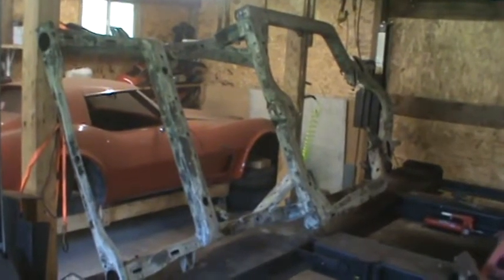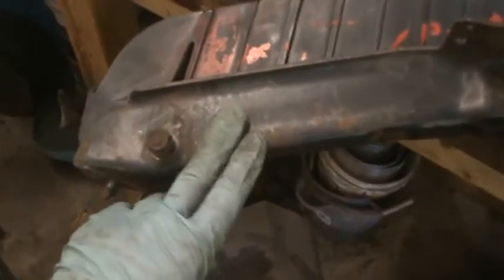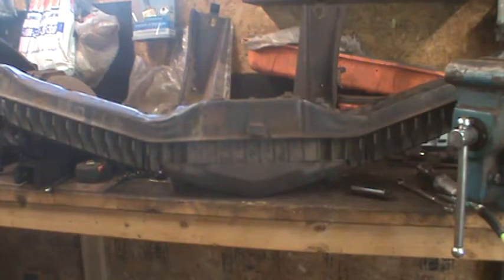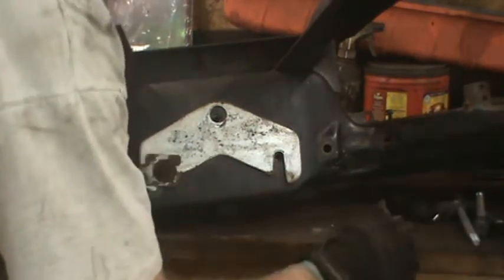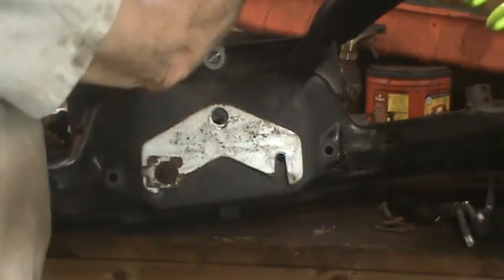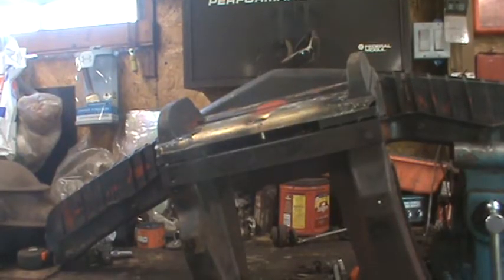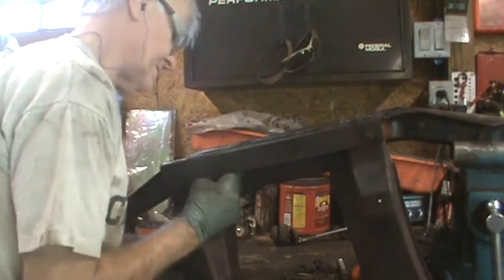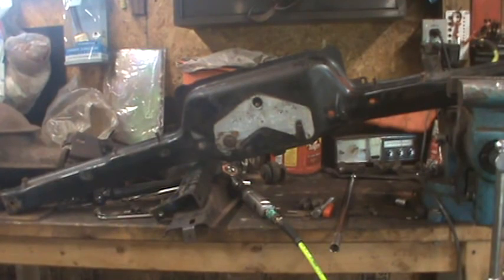76 Corvette refresh Pt 44 Front crash bumper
This project will be a "refresh" of a 1976 Corvette.  The reason I call it a refresh rather than a "restore" is because I am not going to try to return it to the same condition with the same options that it had when it left the factory.  I most likely will be doing upgrades to the engine, steering and air conditioning.  Other upgrades may be considered as the project moves along